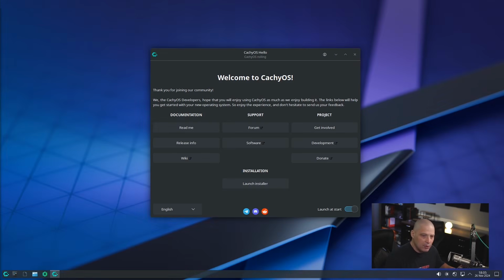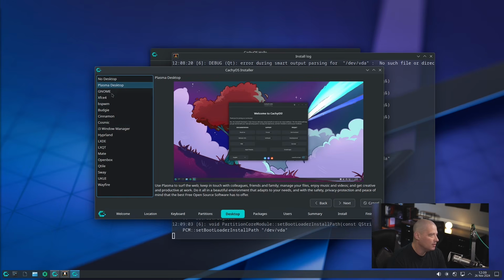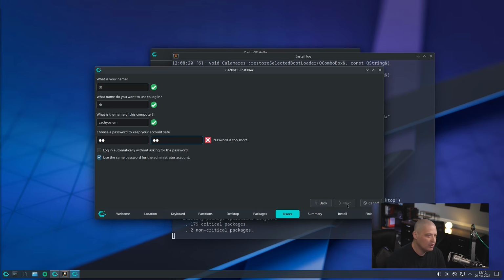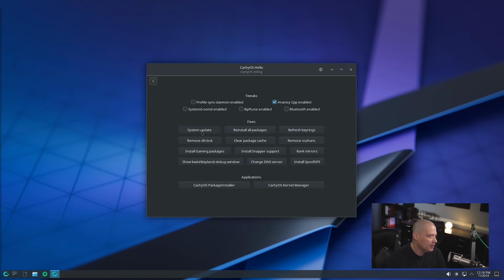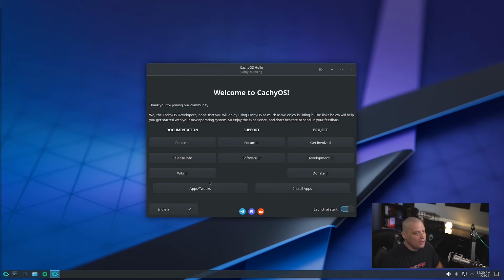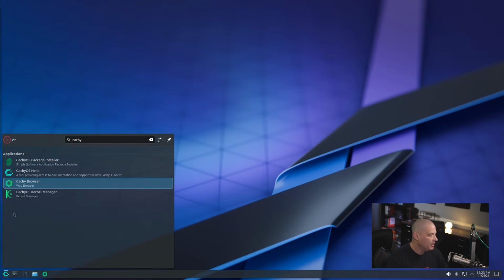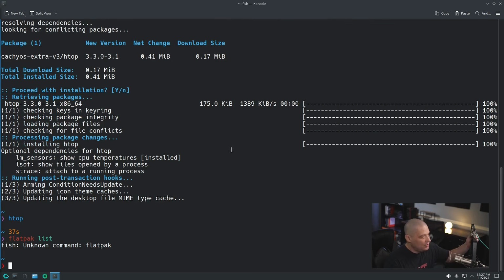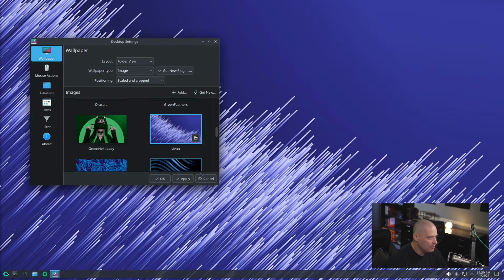Is CachyOS The Ideal Desktop Linux Distro?